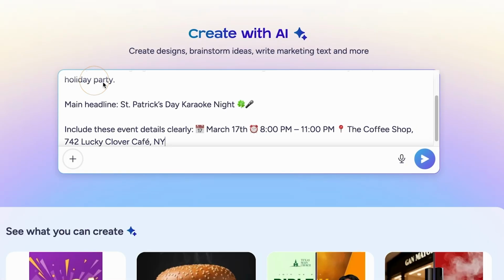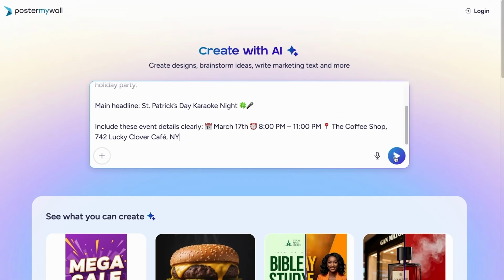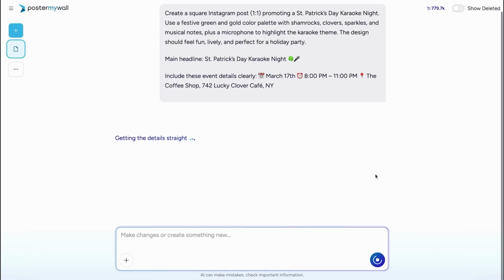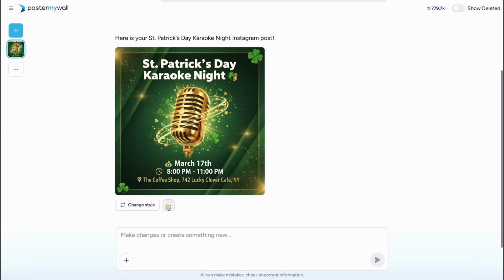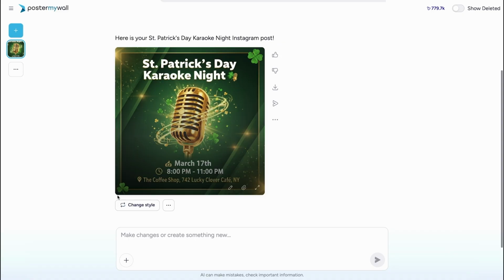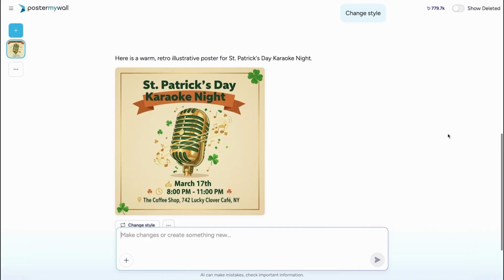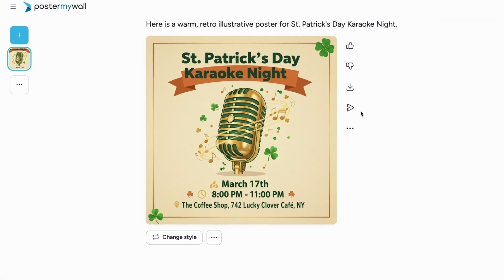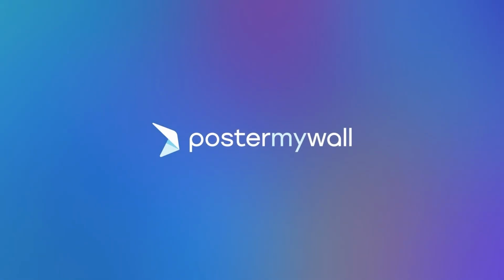How to make social media posts with PosterMyWall AI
Make social media posts with PosterMyWall AI: type a prompt, pick a style, and publish in minutes

Describe your post and PosterMyWall AI designs it for you. This quick tutorial walks through a St. Patrick's Day karaoke night: write a detailed prompt with your headline, event details, and style, try a few art styles, then publish straight to your social channels. Perfect for bars, restaurants, churches, and shops that need fresh posts every week and don't have a designer on call.

🚀 Open Create with AI
Click Create with AI on the left panel of your dashboard. It opens a chat where you describe what you want to make.

✍️ Write a detailed prompt
Include the headline, the event details, and the style you like. The more detail you give, the closer the first result gets.

🎨 Change the style
Click Change Style to see the same design in different art styles. Want to tweak a word or swap a photo? Open it in the editor.

📤 Publish or download
Click Publish to share it straight to your social media channels, or download it to post later.

❓ FAQ

Q. How do I make a social media post with PosterMyWall AI?
Click Create with AI, type a detailed prompt with your headline, event details, and style, and PosterMyWall AI designs the post. Then publish it to social media or download it.

Q. How do I write a good prompt for PosterMyWall AI?
Be specific. Mention the occasion, the text you want on the post, and the style or tone. For example: "Create a poster for a St. Patrick's Day karaoke night at my bar, Friday at 9 PM, fun and green."

Q. Can I change the design after AI creates it?
Yes. Click Change Style for a new look, ask for changes in the chat, or open the design in the editor and edit it yourself.

Q. Which social media platforms can I publish to?
You can publish from PosterMyWall to Facebook, Instagram, LinkedIn, X (Twitter), and TikTok, or schedule the post for later.

Q. Is PosterMyWall AI free?
PosterMyWall AI is available on the Premium and Premium Plus plans.

⏱️ Chapters
0:00 Open Create with AI
0:20 Write a detailed prompt
0:38 Edit or change the style
0:57 Publish or download your post